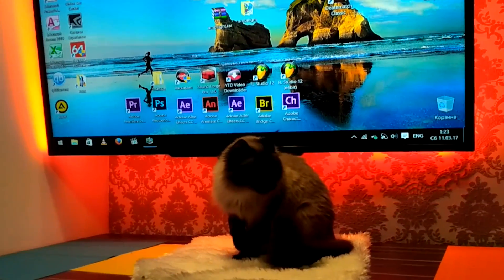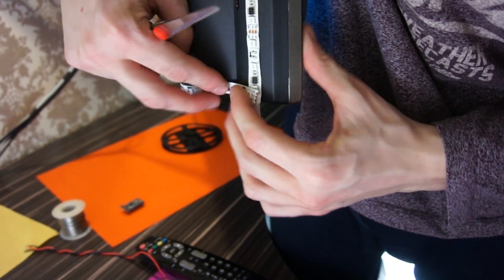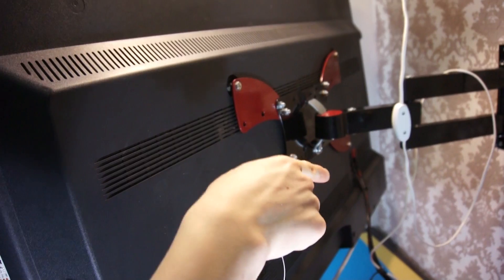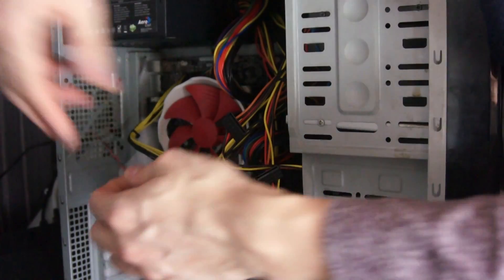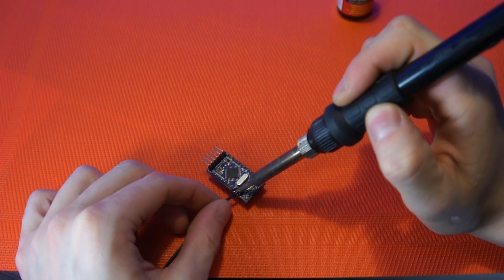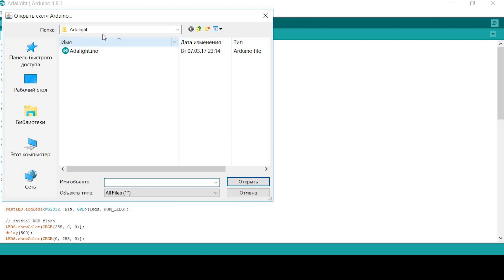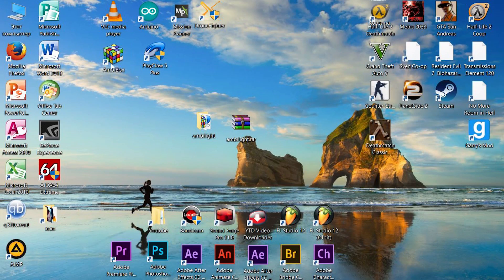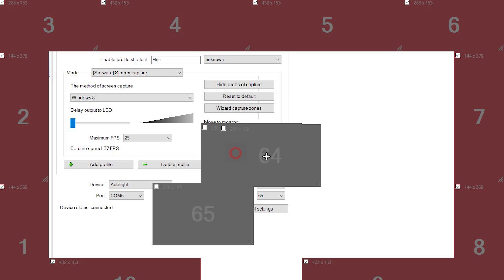DIY | Cheapest AMBILIGHT for 47' TV [$20 only!]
Hi guys!
Today I will tell you how to made cheapest Ambilight with Arduino nano and RGB strip with WS2811/2812 controller.
- The most shine and cheapest RGB strip with WS2811 chip

You asked to translate my video to English. And. Here Is!
Download Arduino + Sketch + Ambilight Application

● Лучшие товары для xaЦkера:

✓ Мой хаЦкepcкий смартфон для Kali Linux (Nethunter и поддержкой правильного ядра)